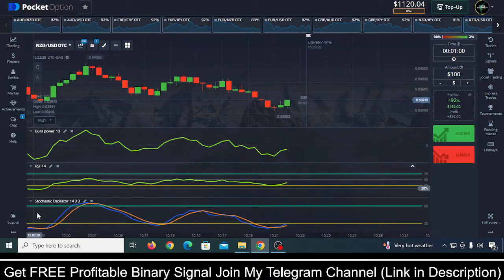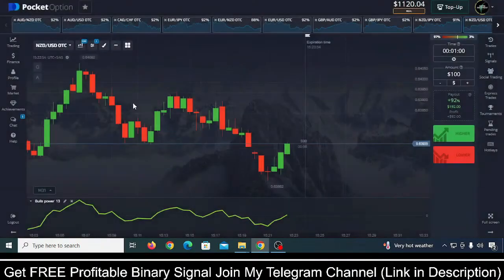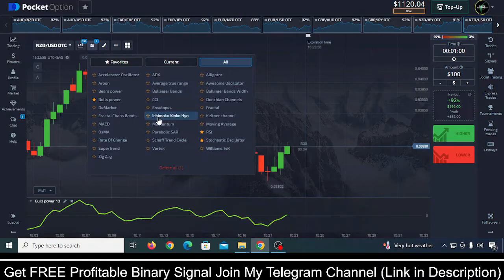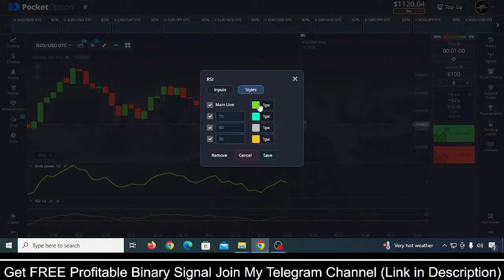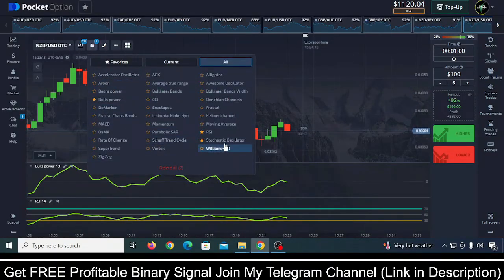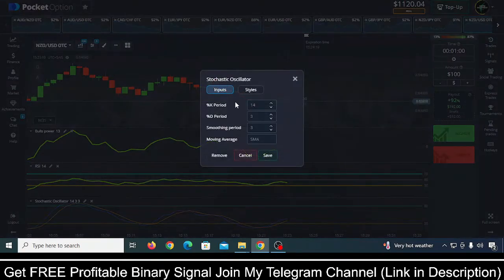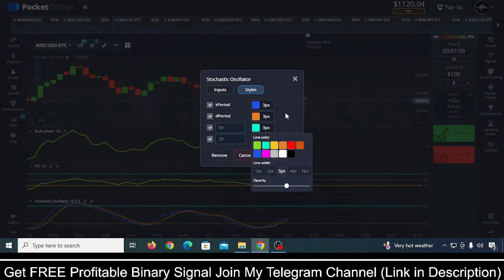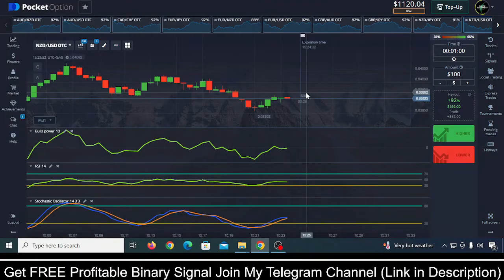POCKET OPTION 1 MINUTE STRATEGY | SIMPLE,EASY AND PROFITABLE